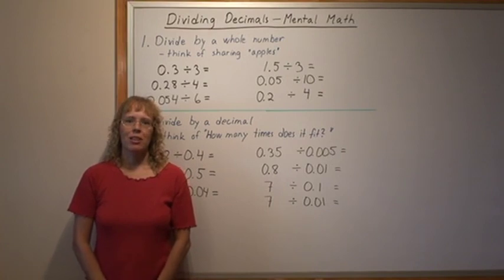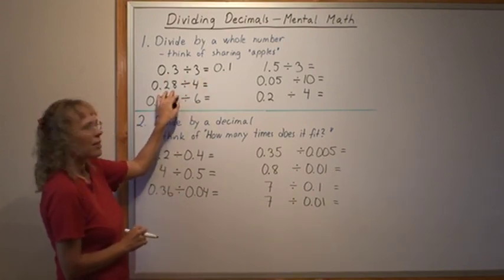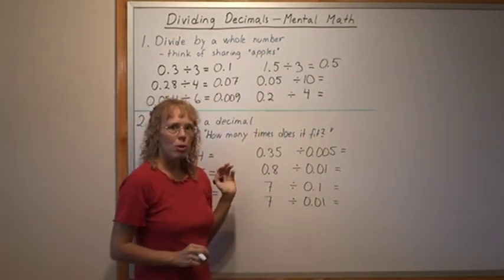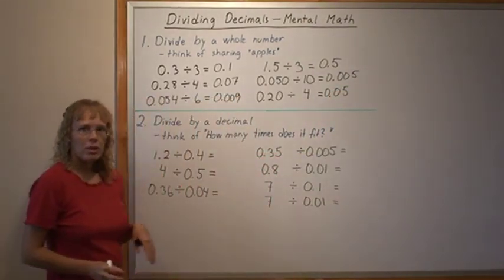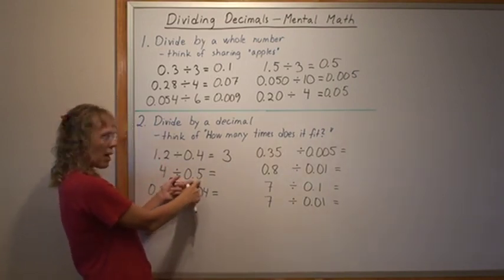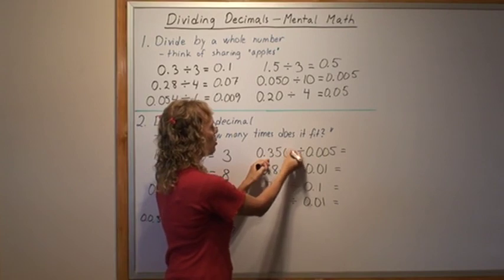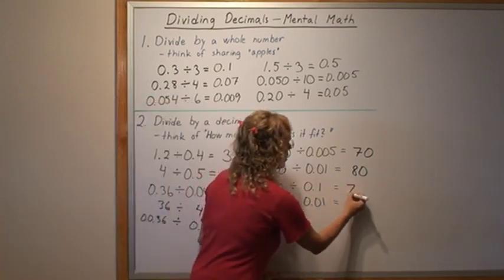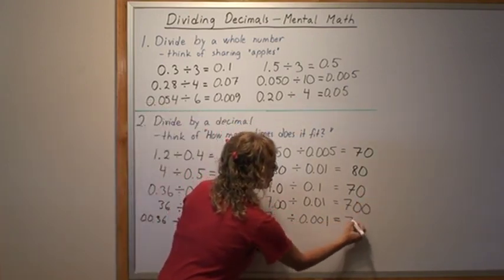Divide decimals using mental math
I explain two basic situations where you can use mental math to divide decimals: 1) Think of "stuff" (which is tenths, hundredths, or thousandths) shared evenly between so many people; OR 2) Think how many times the divisor fits into the dividend.